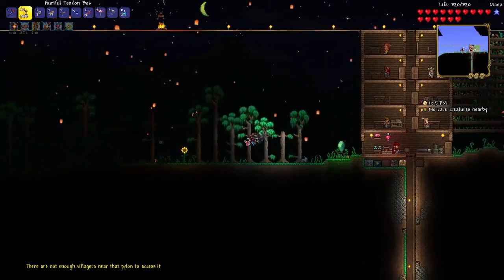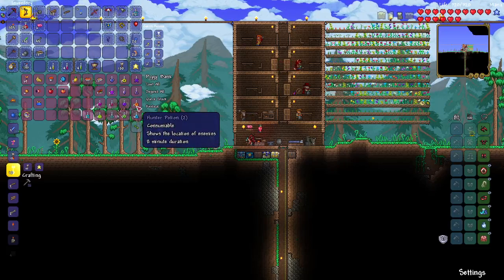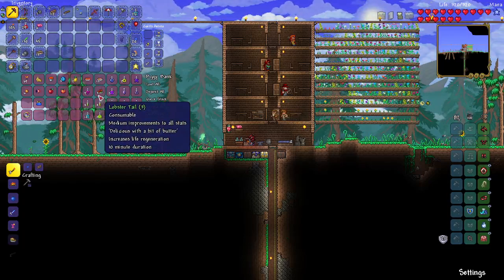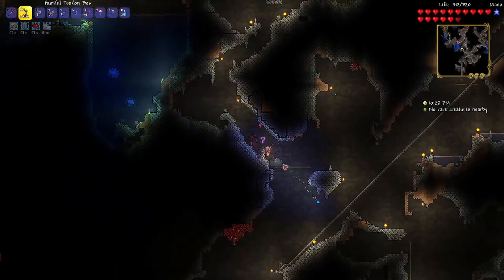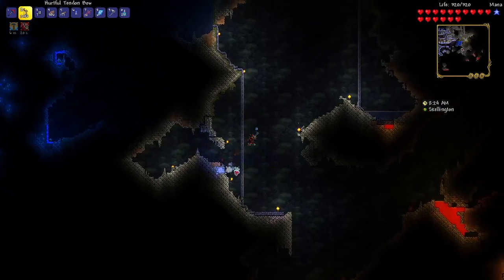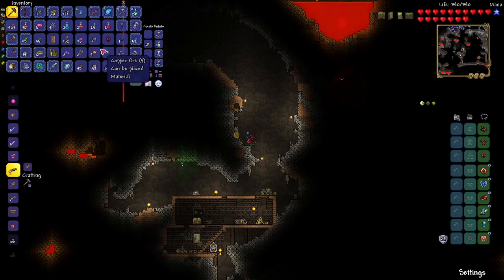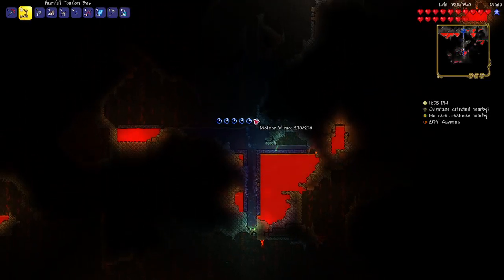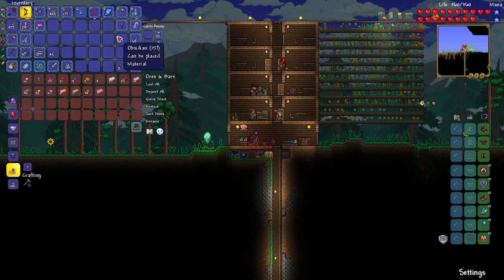Hellevator - Terraria Bows only Master Hardcore - Part 5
Full successful Bows only Master Hardcore run, with a bonus challenge where I cannot use the nurse.

This challenge took 7 attempts, here are all the death clips